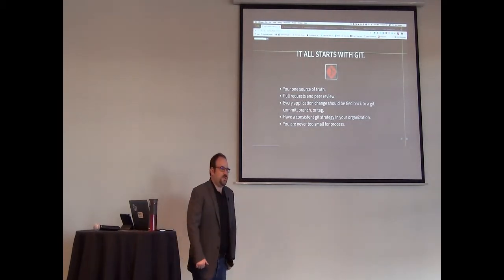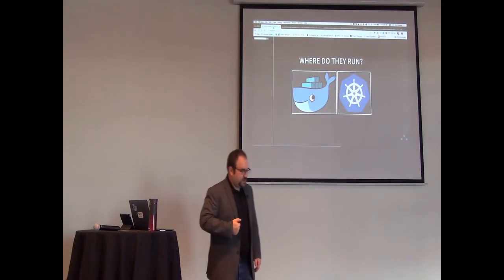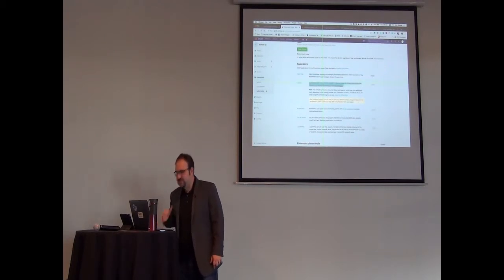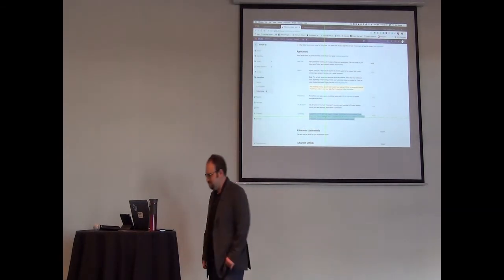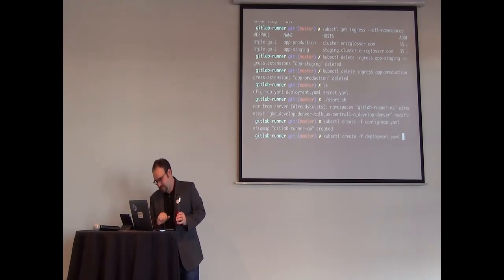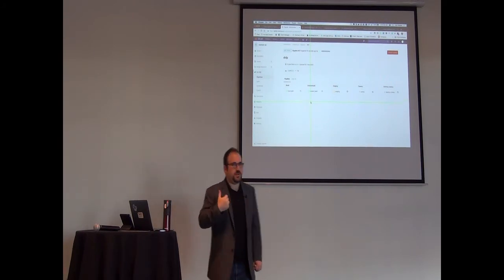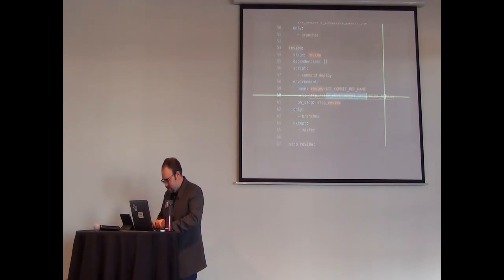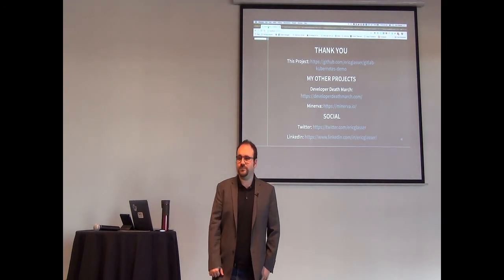From Commit To Production: Using Kubernetes To Create a CI/CD Pipeline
Presented by Eric Glasser